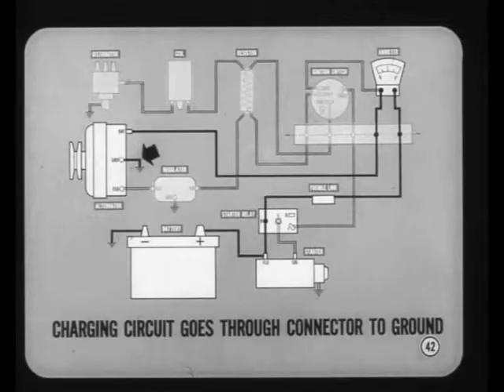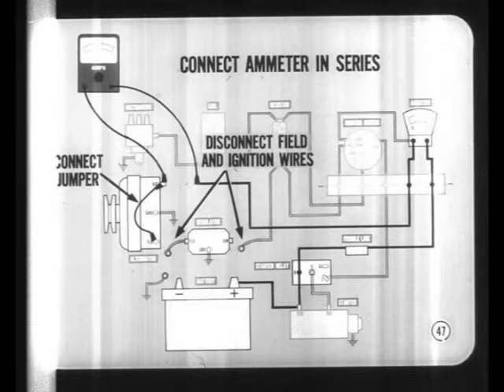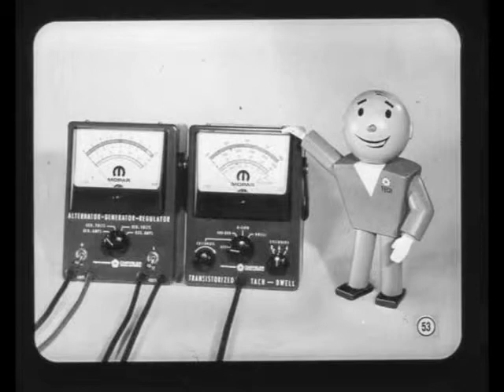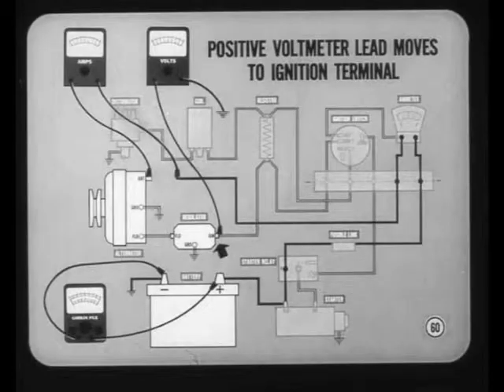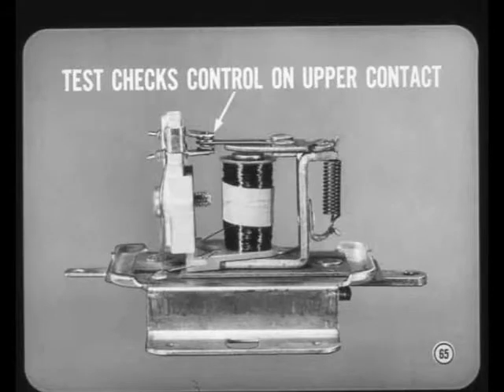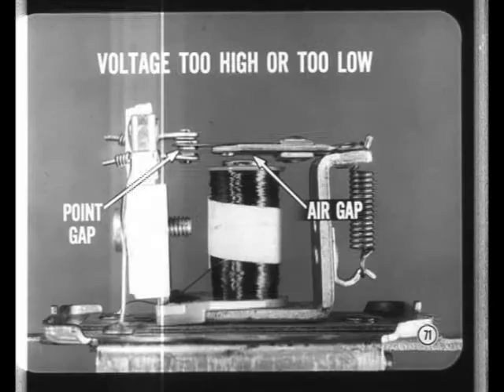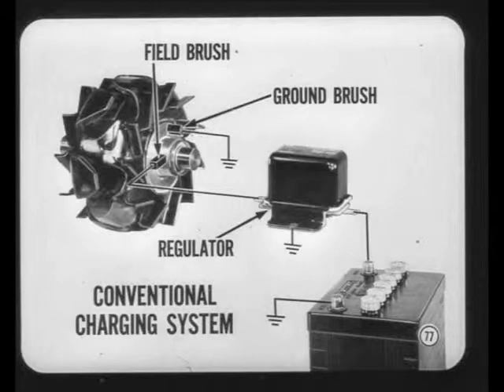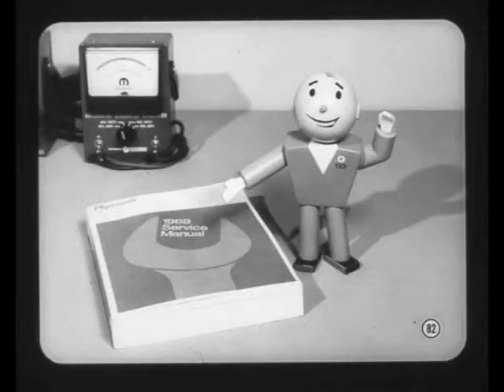69 3 Charging System Pt 2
Mechanic training on the 1969 Mopar charging system. Part two of two. Find more vintage Mopar material at Hamtramck-Historical.com